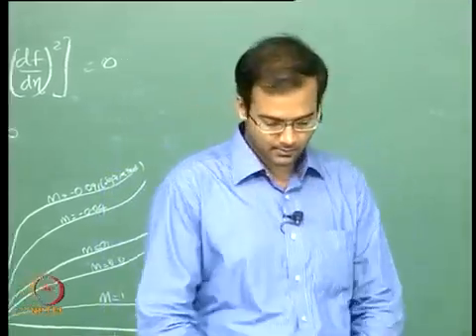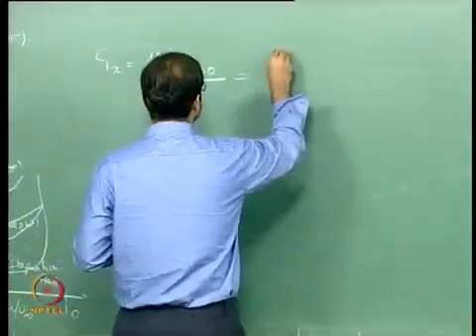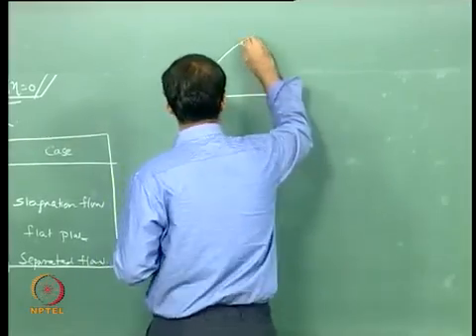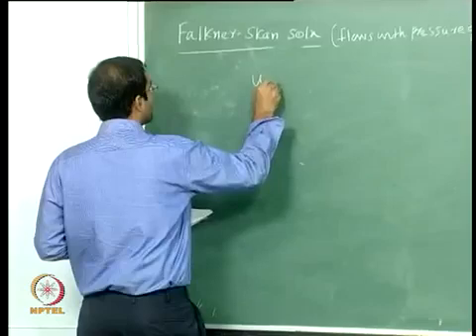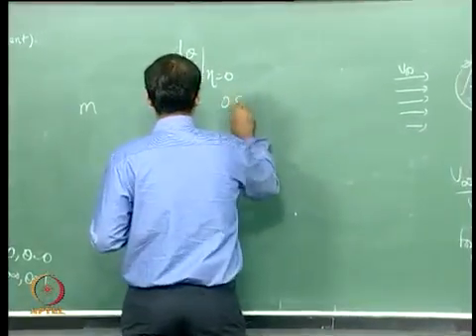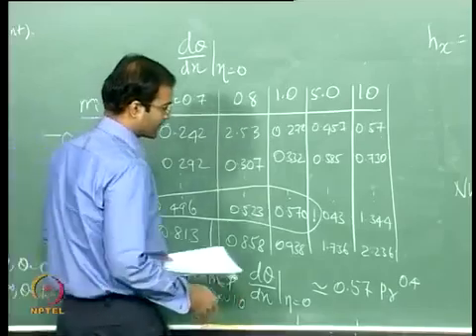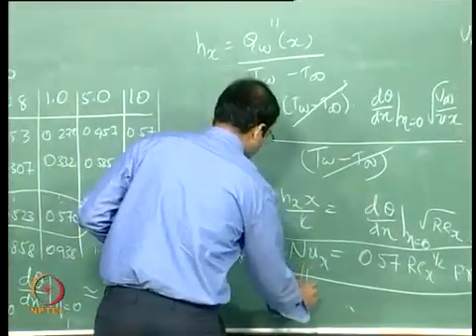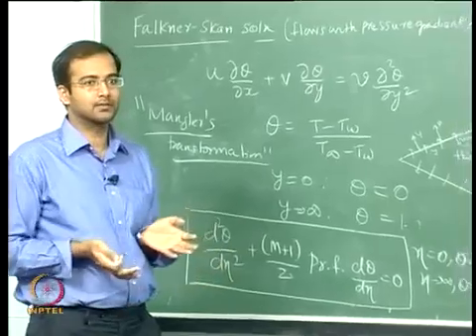Mod 01 Lec 15 Falkner skan solutions for heat transfer